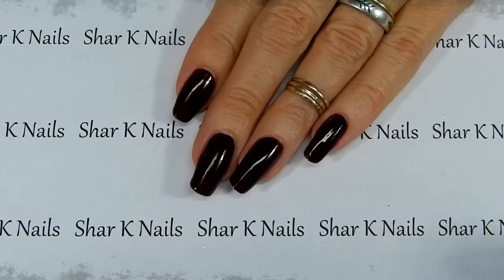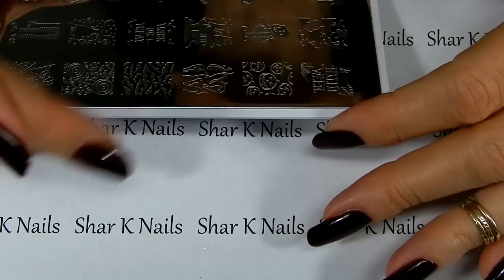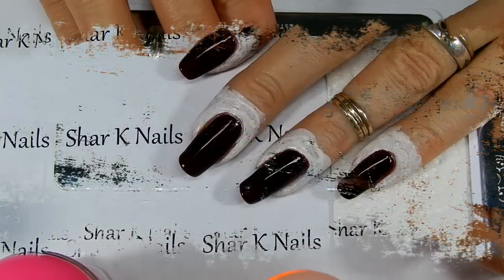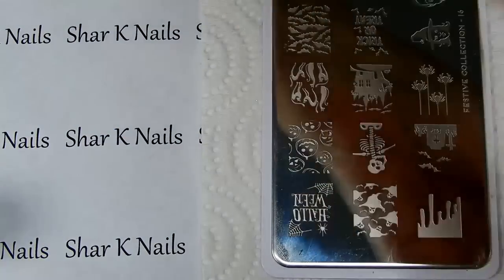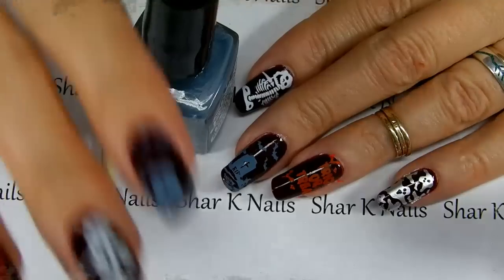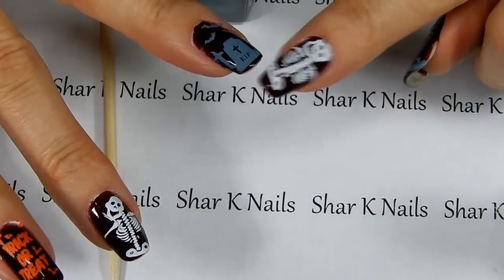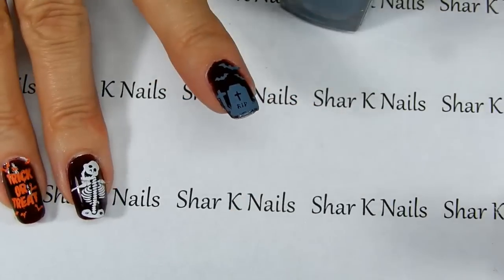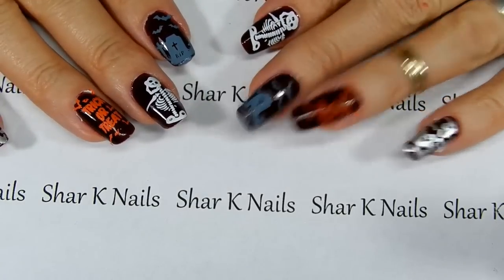Stamped Nail Design MoYou London Easy Fun Halloween Design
Hello I have a easy fun halloween design to share. I used my MoYou London plate 16 for all of these.
This is the first time in many weeks I have the same design on both hands.

All supplies were bought by me with my own money